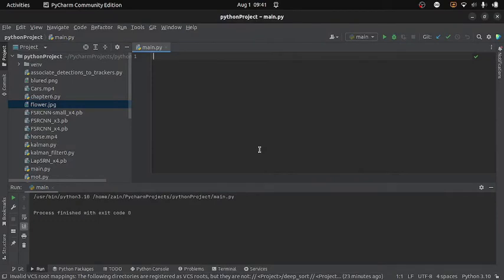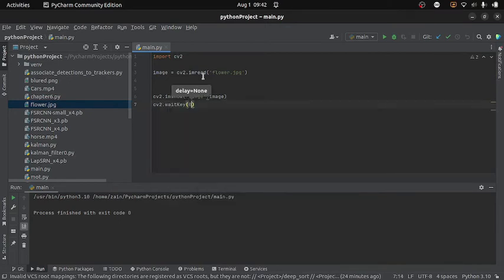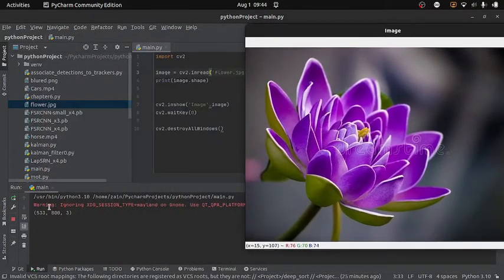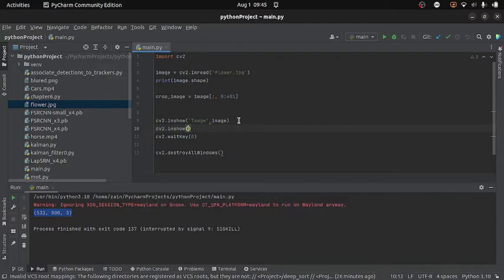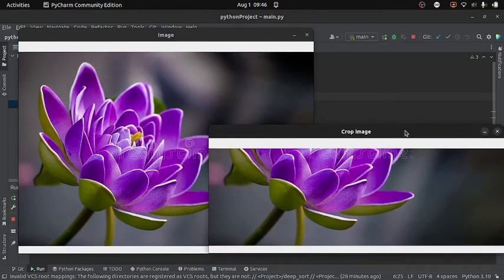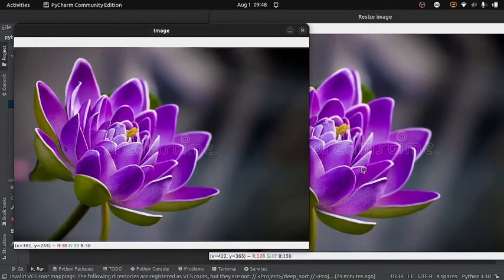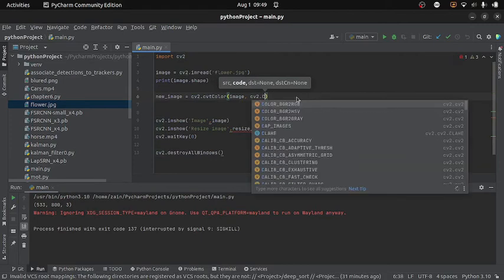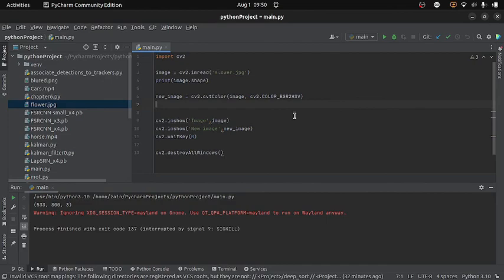Crop, resize and change the color space of an image using OpenCV in python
In this video we will learn how to crop and resize and image and how to change color space of it. So basically this video is for learning some basic image processing.